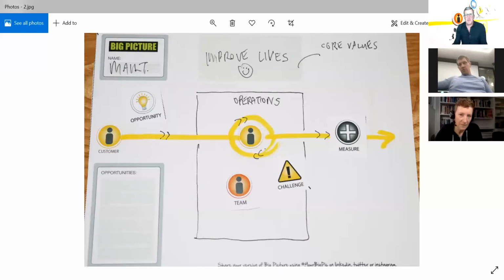Engaging Remote Teams